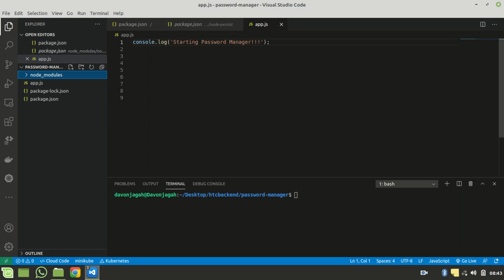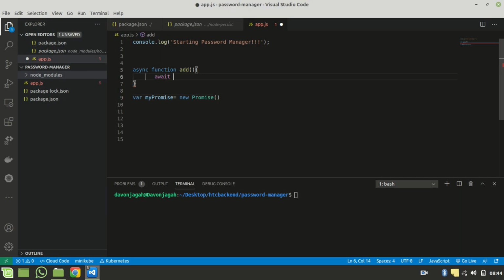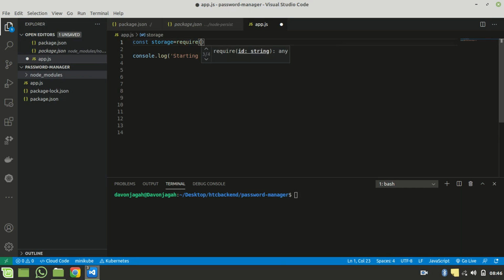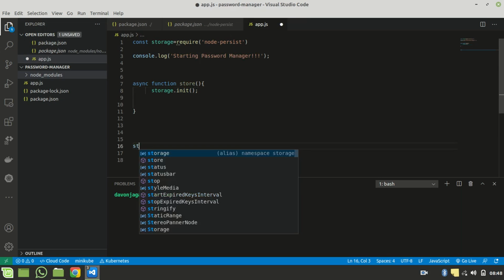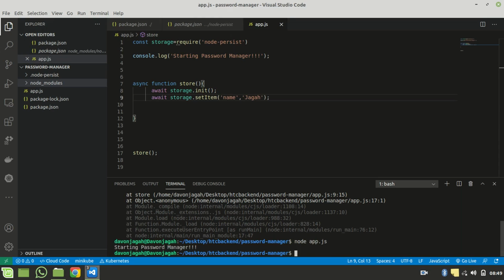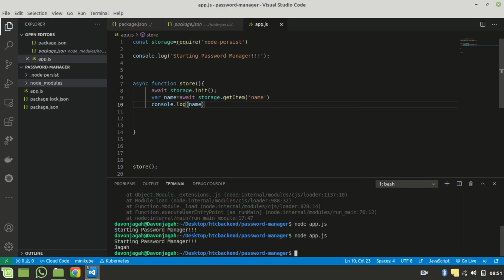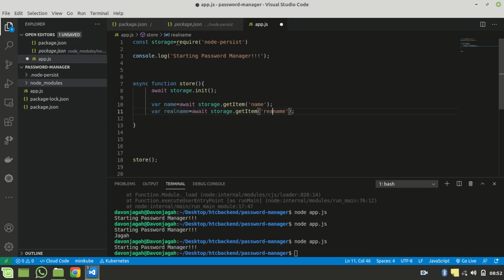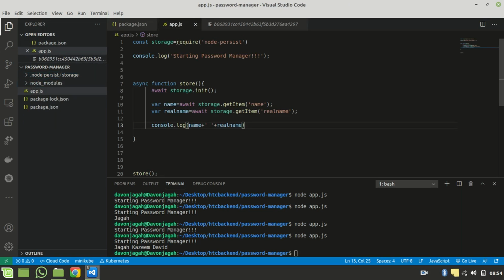Node.js Asynchronous Functions